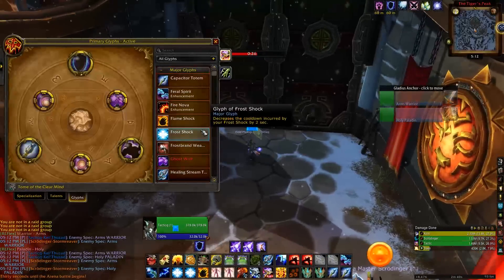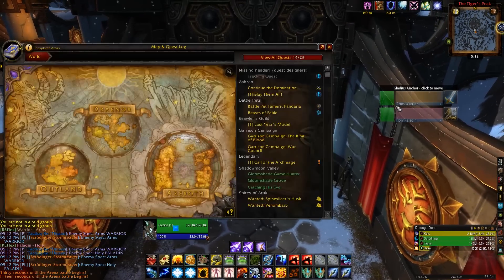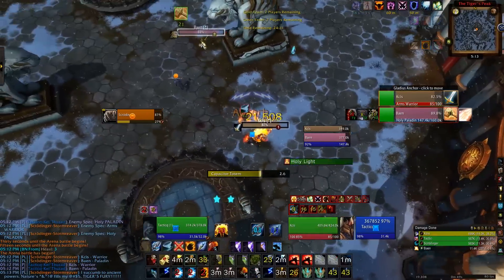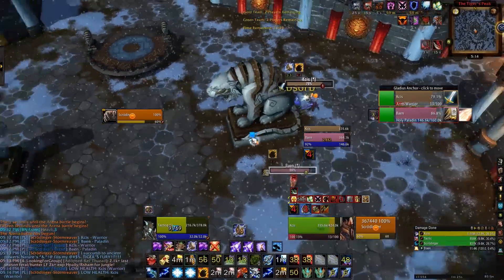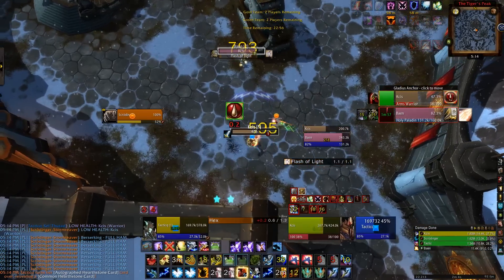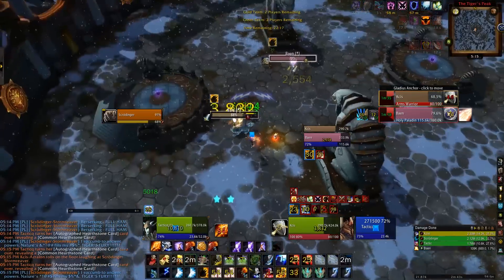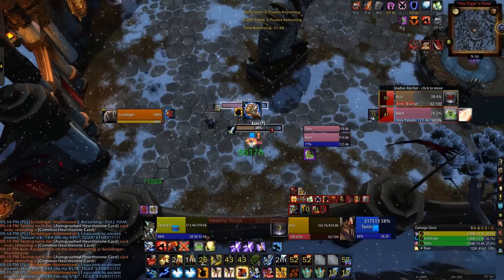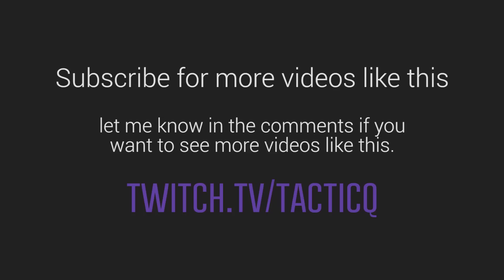Surviving as an enhance shaman in 2s - enh/feral vs hpal warrior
hi there! Here is my overlay commentary on surviving as enhance when playing double dps with cc.

Music (Intro) by Tom Day